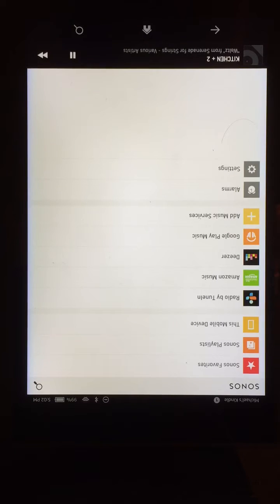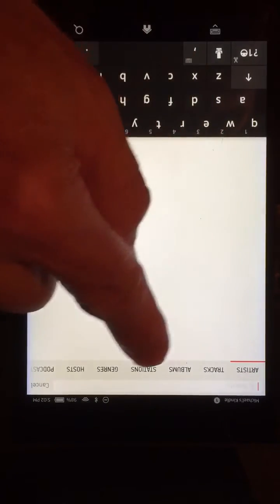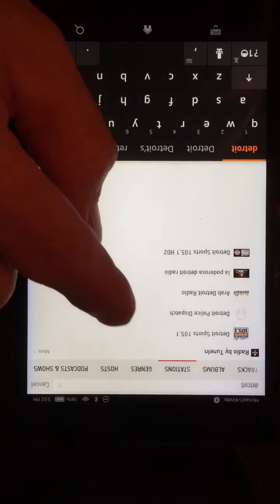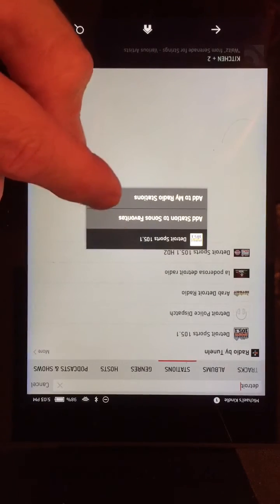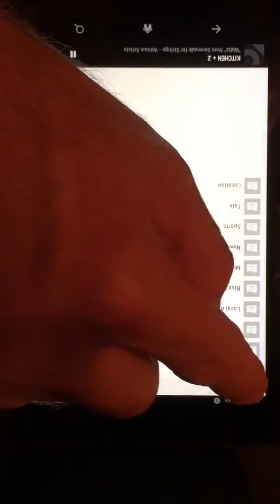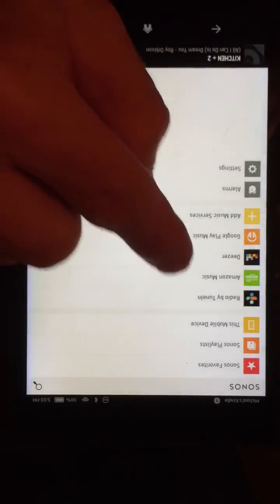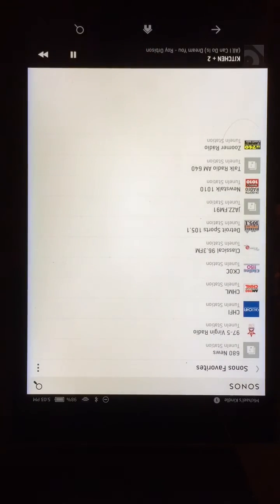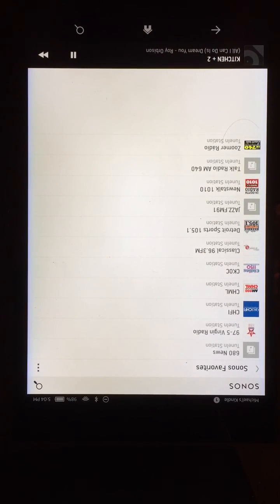Sonos controller How to add a radio station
Showing on a Kindle tablet (Fire HDX 7")